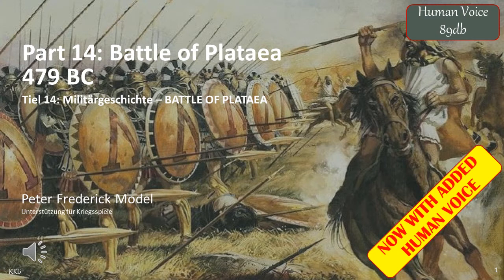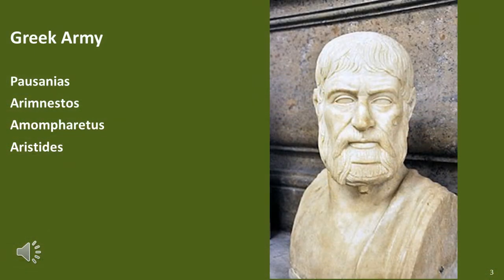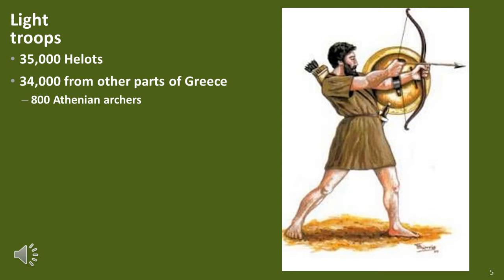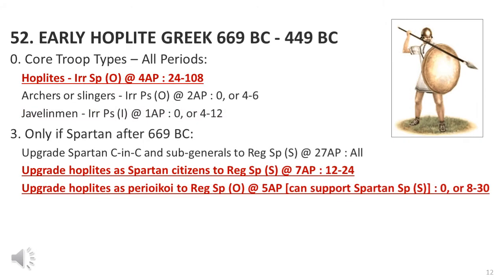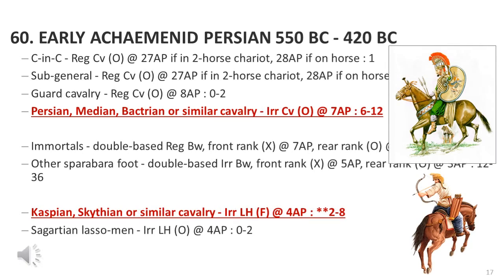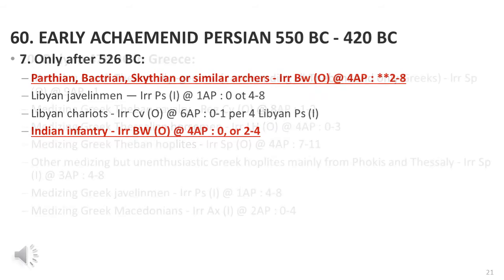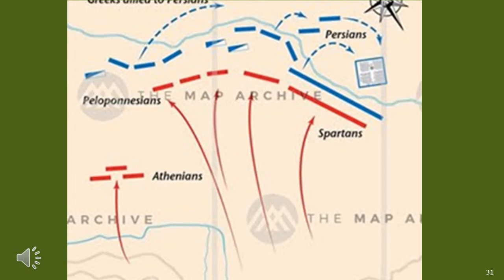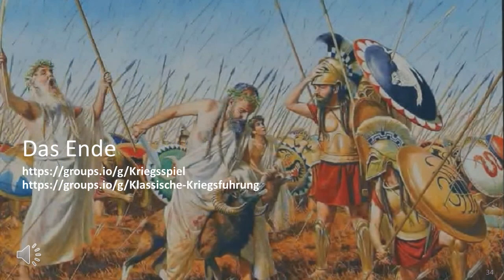Part 14: Battle of Plataea 479 BC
Tiel 14: Militärgeschichte – BATTLE OF PLATAEA